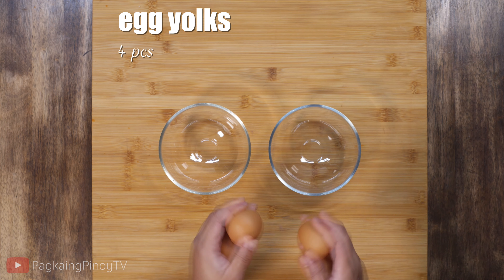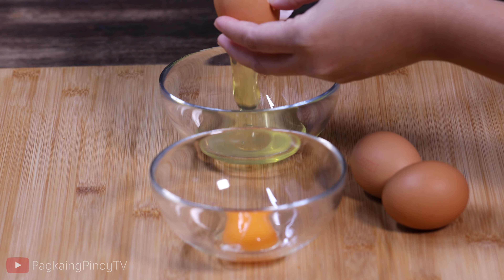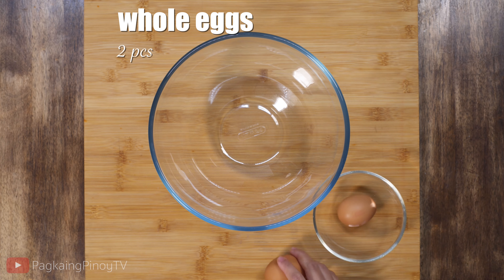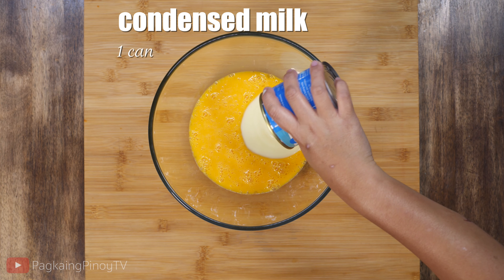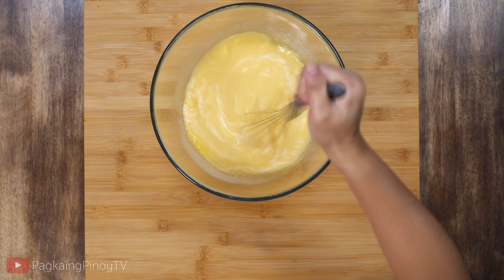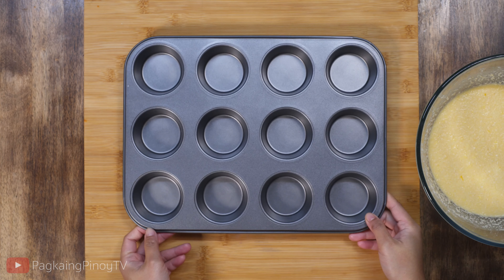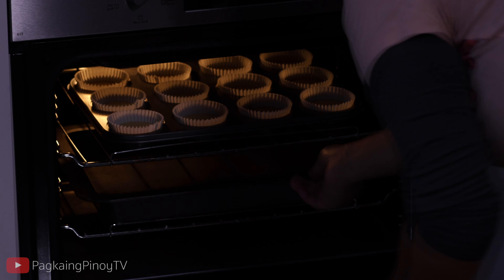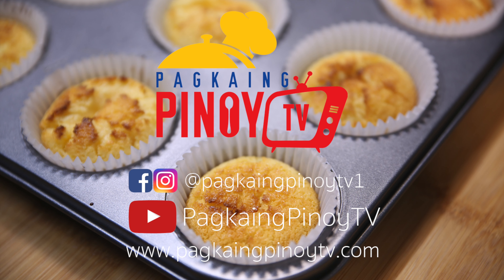Custard Coconut Macaroons: The Irresistible Blend of Creamy Custard and Sweet Coconut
Experience a delightful harmony of flavors with our Custard Coconut Macaroons baking tutorial. In this video, we'll guide you through the process of crafting these irresistible treats that bring together the creamy goodness of custard and the sweetness of coconut.

Whether you're a baking enthusiast or seeking to impress with a unique dessert, this recipe promises insights that will elevate your culinary skills.

From mixing the ingredients to achieving the perfect balance of flavors, every step contributes to the delightful experience that is Custard Coconut Macaroons.

Join us in the kitchen as we unlock the secrets to creating this ultimate dessert that's sure to please both custard and coconut lovers. Let's dive into the world of delicious and harmonious flavors together! 🥥🍮

Ingredients

2 whole eggs
4 egg yolk
1 can condensed milk
¼ cup melted butter
1 tsp vanilla extract
1 cup desiccated coconut